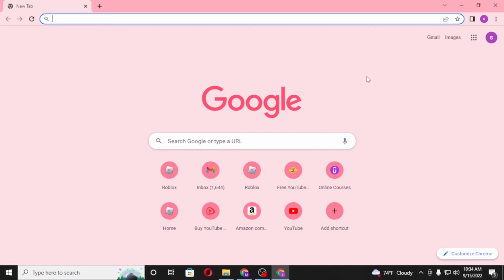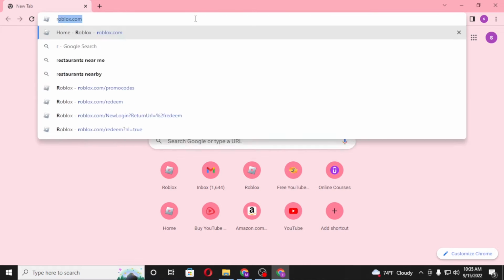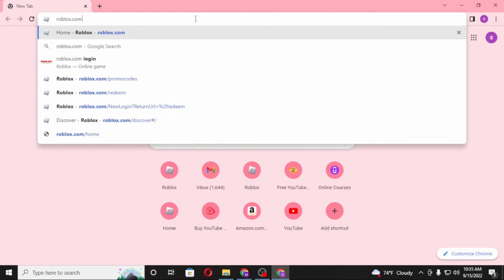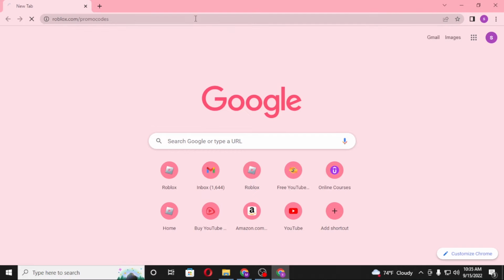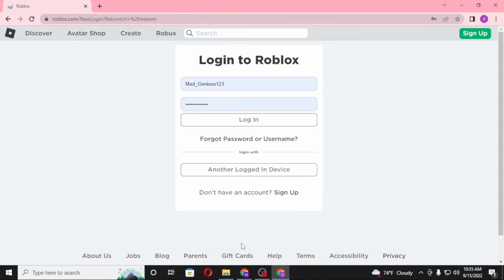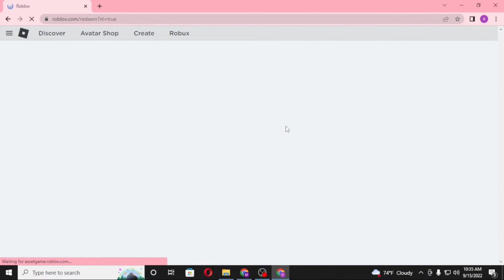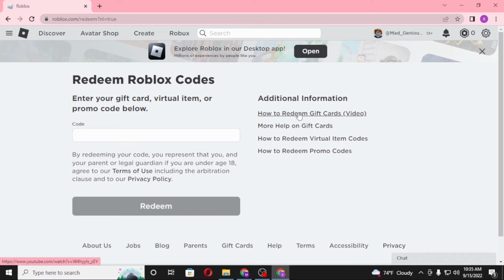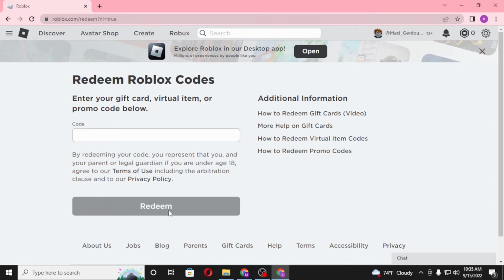How to Redeem Code in Roblox Pc? Roblox Promo Codes Redeem Page or Website | Roblox Promo Codes 2022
Learn how to redeem code on Roblox on pc. The Roblox promo codes can be easily redeemed on their redeem page or website. This video on Roblox promo codes in 2022 will show you how to redeem codes in Roblox on pc with quick and easy steps. So, watch till the end for all the steps.